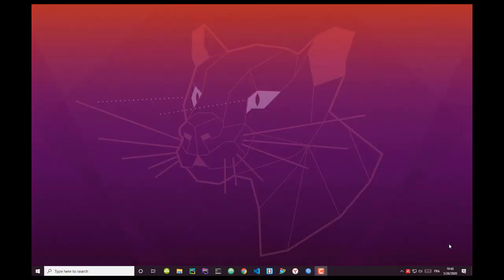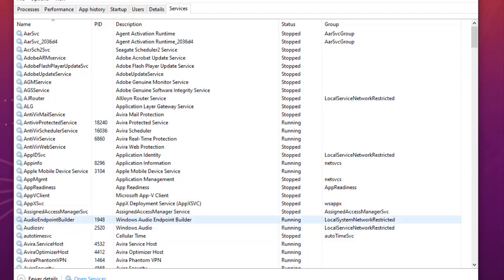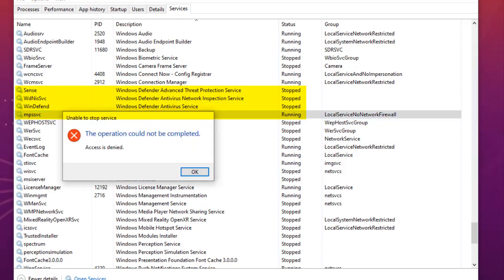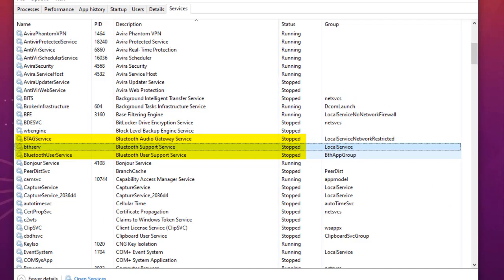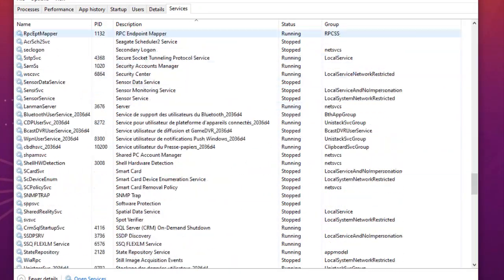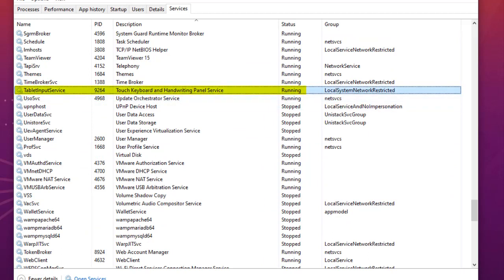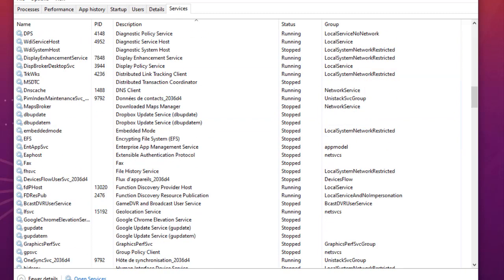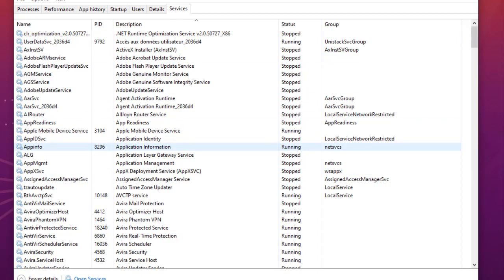Tips And Tricks On Windows 10 Services To Disable For Better Performance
Windows 10 contains plenty of Microsoft services. Some of the services are essential but some of them are unnecessary that run in the background and consume lots of system resources.
The list of unnecessary safe-to-disable services:
- Windows Defender & Firewall
- Windows Mobile Hotspot Service
- Bluetooth Support Service
- Print Spooler
- Fax
- Remote Desktop Configuration and Remote Desktop Services
- Windows Insider Service
- Secondary Logon
- Downloaded Maps Manager
- Touch Keyboard and Handwriting Panel Service
- Offline Files
- Windows Connect Now
- Remote Registry
- Application Layer Gateway Service
- Smart Card
- Windows Image Acquisition
- Security Center
- Connected User Experiences and Telemetry
- Retail Demo Service
- Windows Media Player Network Sharing Service
- AllJoyn Router Service
- Geolocation Service
- Windows Biometric Service
- Program Compatibility Assistant Service
- Enterprise App Management Service